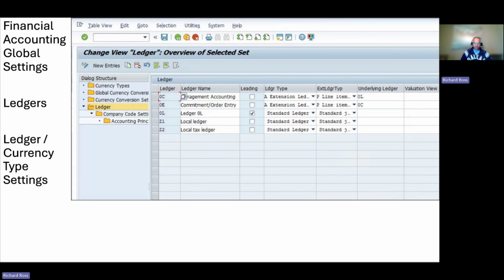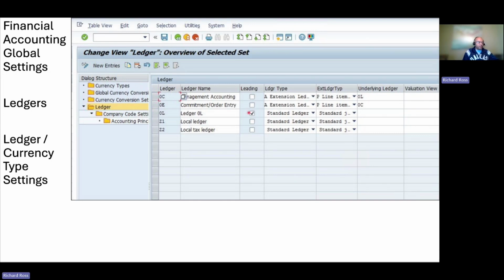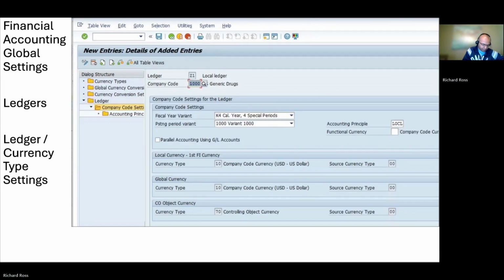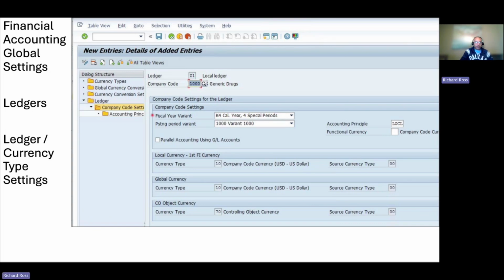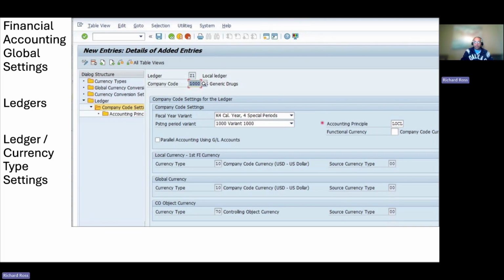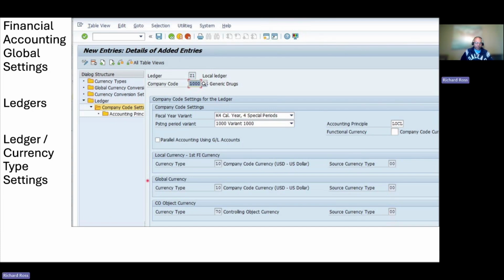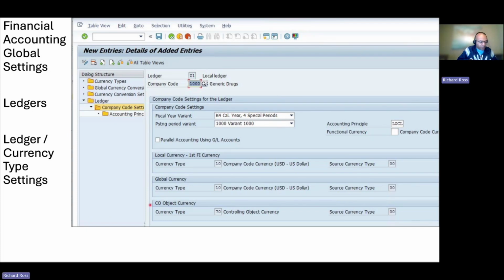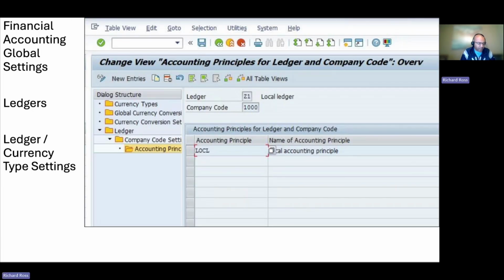SAP Ledger / Currency Type - Financial Accounting Global Settings